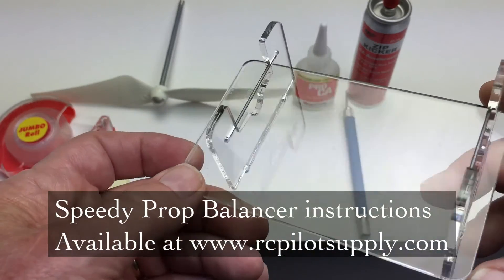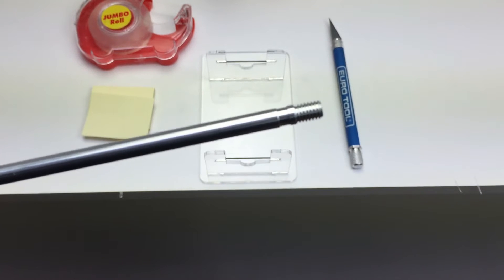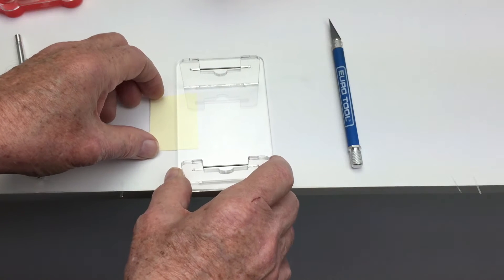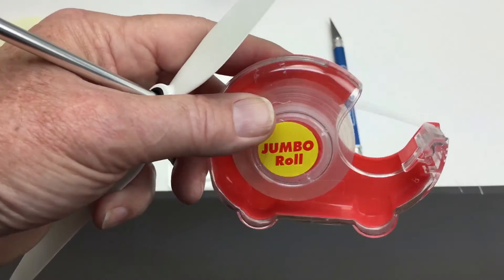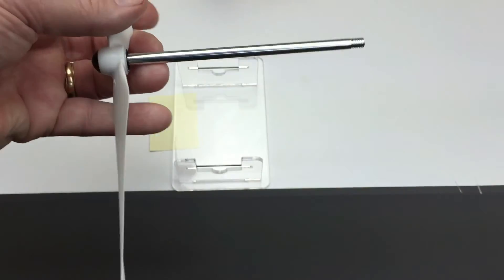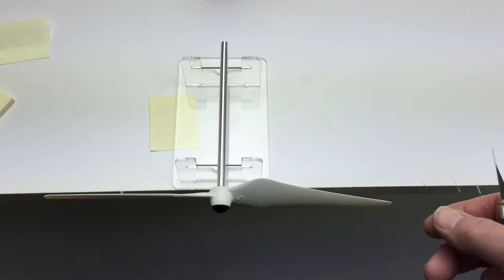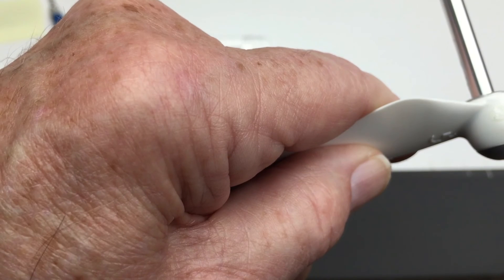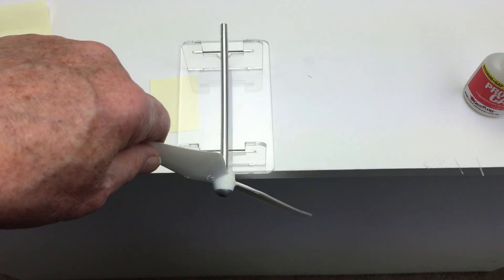Speedy Prop Balancer for Quadcopters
This video shows the features and benefits of using the Speedy Prop Balancer to balance hubbed quadcopter props to improve motor effeciency and eliminate vibrations in the frame that would show up in your videos.